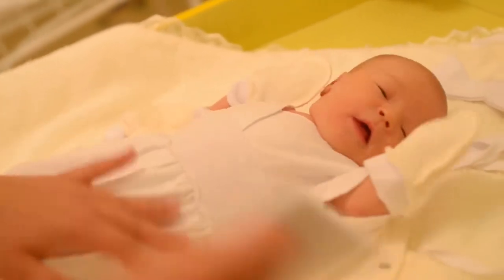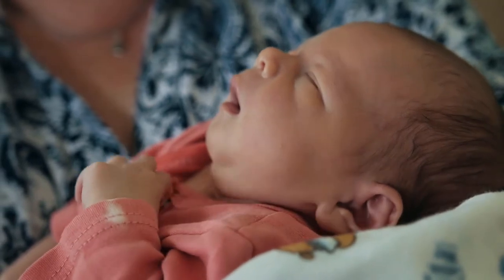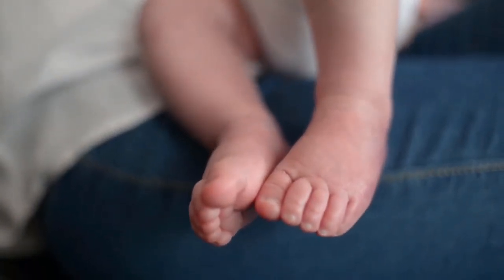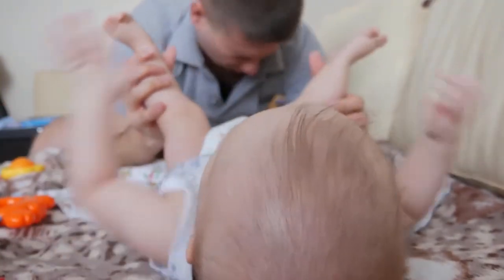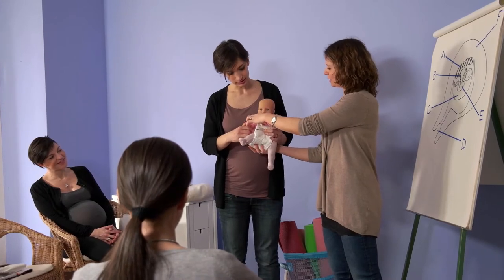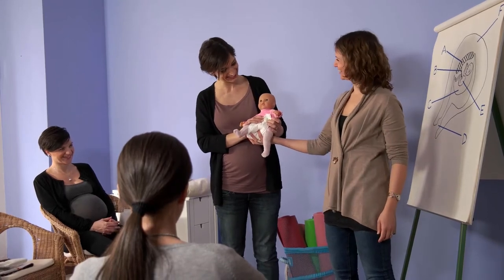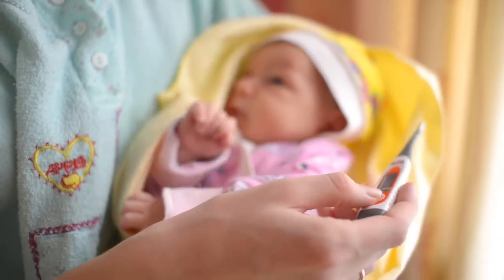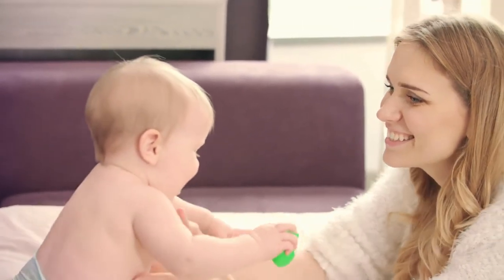How do I Choose the Best Baby Heart Rate Monitor?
When choosing a baby heart rate monitor, there are several aspects to consider. One decision is whether to buy or rent a monitor. Other factors include the frequency of the monitor and whether or not it comes with audio playback. In addition, it's usually a good idea to only pick a well-tested product to ensure safety for both the woman and unborn child.